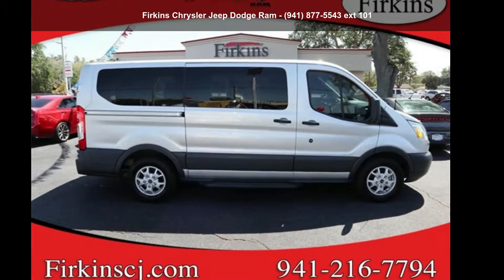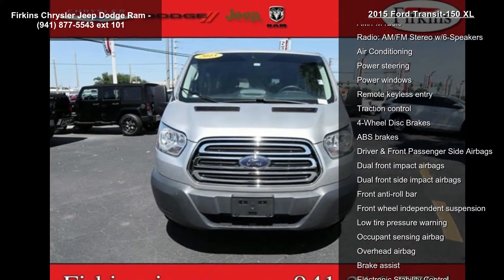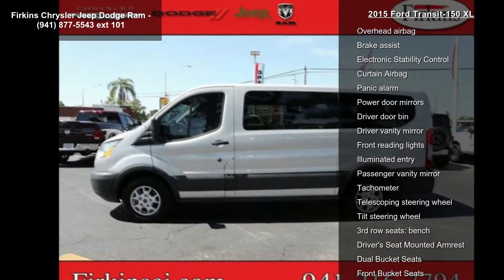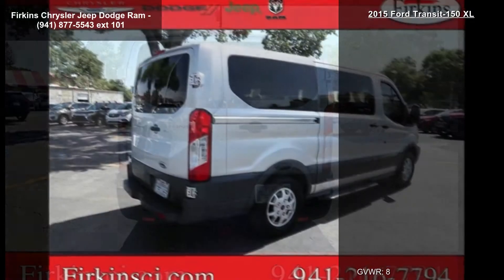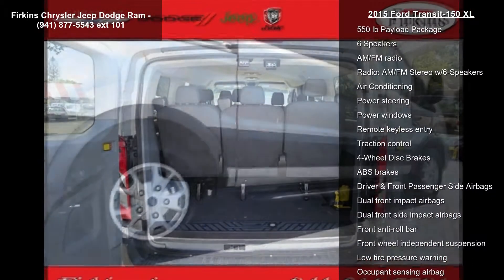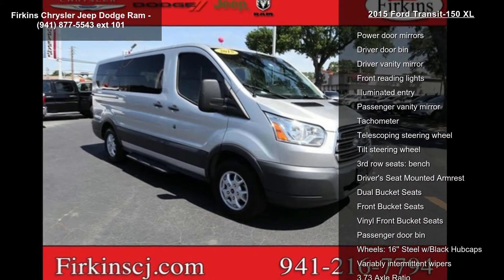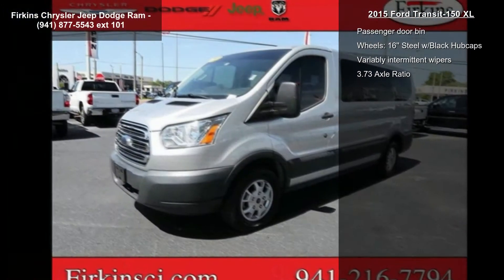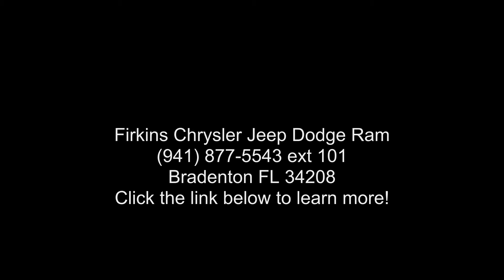2015 Ford Transit-150 XL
Clean CARFAX. Silver 2015 Ford Transit-150 XL Passenger Van RWD 6-Speed Automatic with Overdrive 3.7L V6 Ti-VCT 24V ABS brakes, Electronic Stability Control, Illuminated entry, Low tire pressure warning, Remote keyless entry, Traction control.

Recent Arrival!

Awards:
  * 2015 KBB.com Brand Image Awards

Reviews:
  * Numerous available configurations; strong and fuel-efficient turbocharged gasoline and diesel engines; less trucky driving characteristics; pleasant road manners for a van. Source: Edmunds